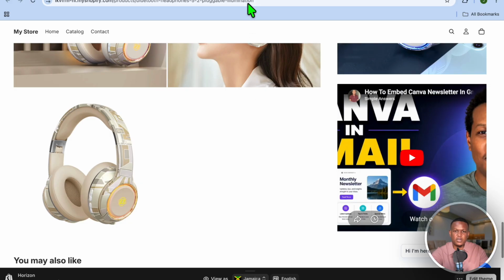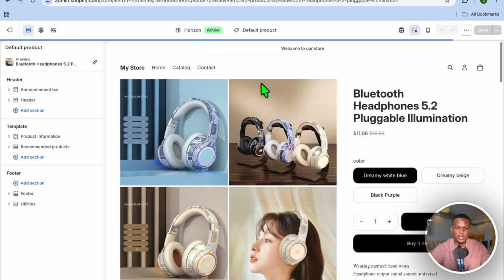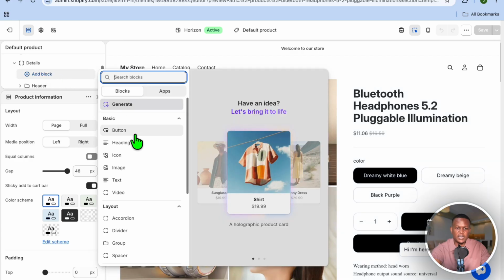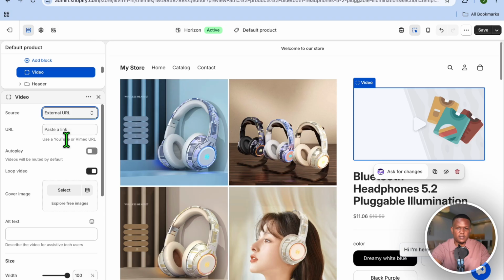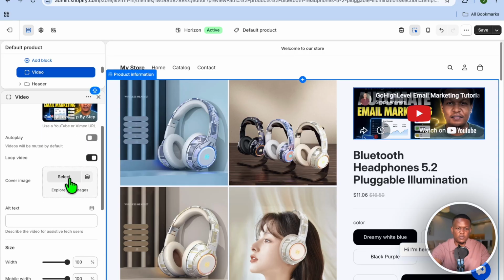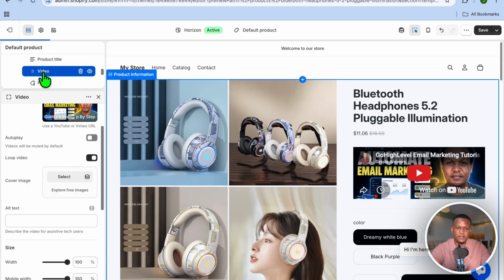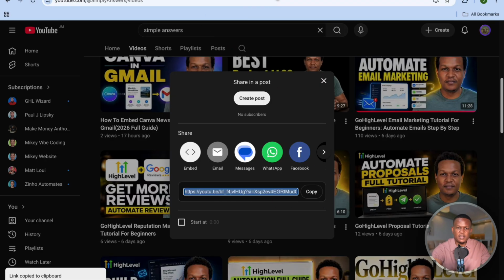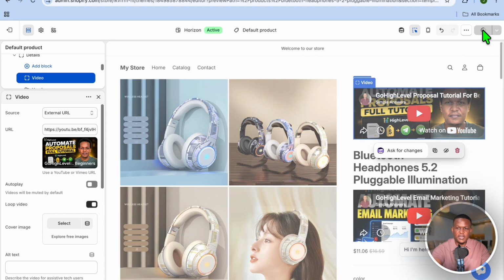How To Add Multiple Video Sections On The Product Detail Page On Shopify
Learn how to add multiple video sections to your Shopify product page. This tutorial shows you exactly where to find the settings.

Adding video content to your product pages helps customers see your items in detail. This guide is for store owners who want to improve their product presentation using the standard Shopify theme editor without external apps. You will learn to navigate the Shopify admin panel and select the correct theme settings to embed your media effectively.

By following these steps, you can customize your Shopify product page layout to include as many video sections as your theme allows. This Shopify video tutorial walks through the entire configuration process from start to finish. Once you complete these steps, your store will feature dynamic media that showcases your products more clearly.